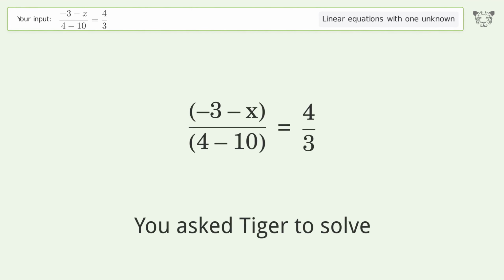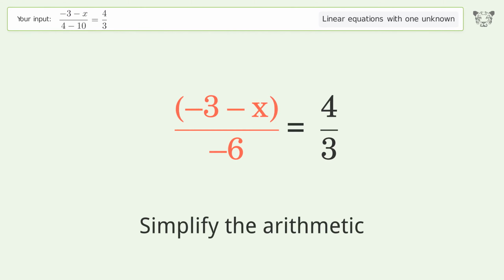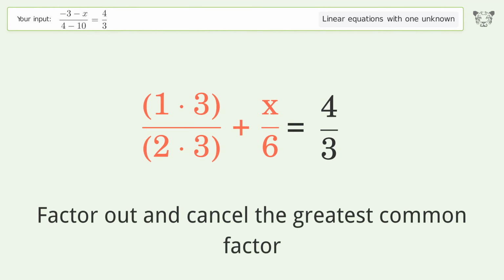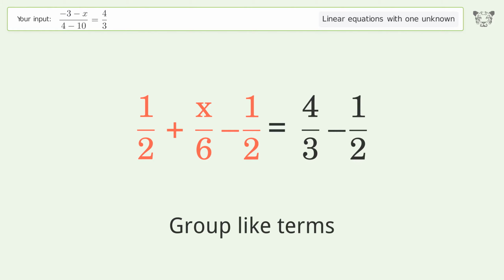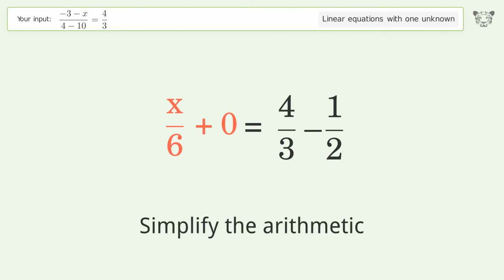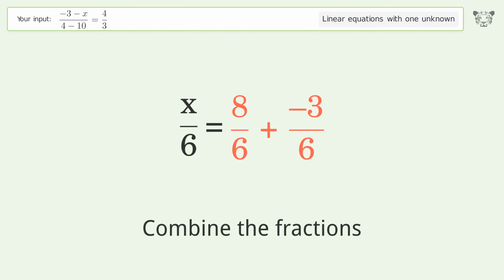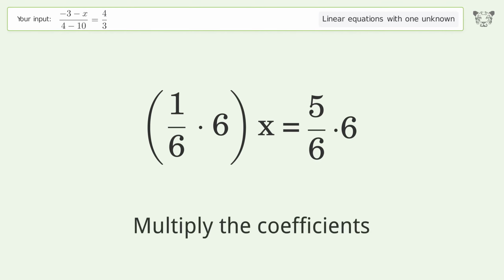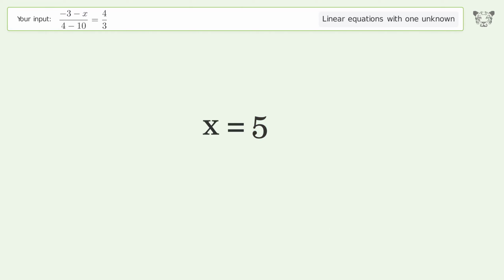Solve (-3-x)/(4-10)=4/3: Linear Equation Video Solution | Tiger Algebra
Struggling with (-3-x)/(4-10)=4/3? Watch our step-by-step video on Tiger Algebra to master this linear equation effortlessly.